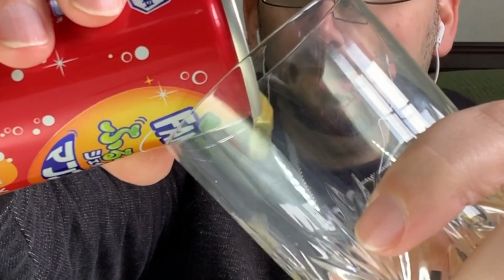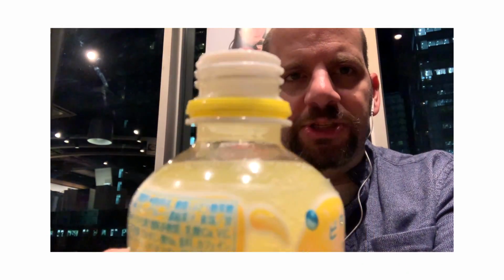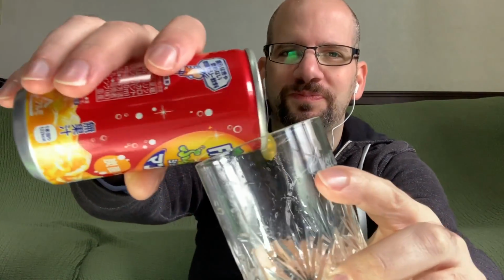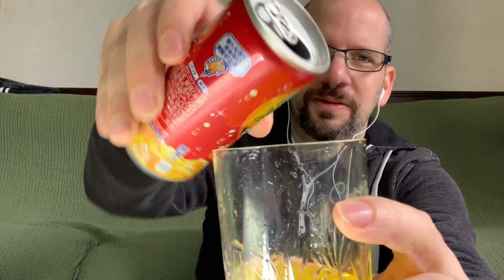Fanta Furu Furu Shaker Jelly Mango Soda Taste Test | Japanese Jelly Soda | Obscure Cola